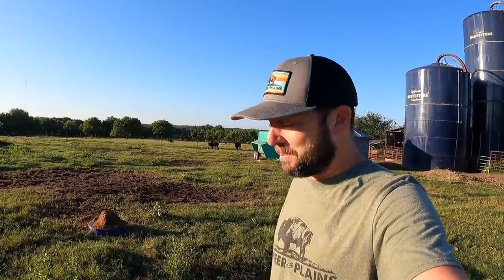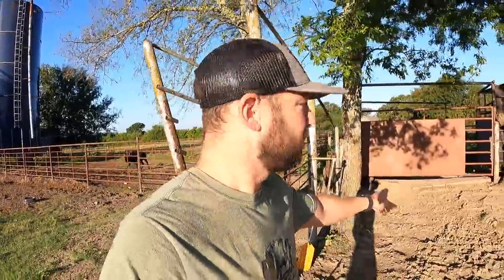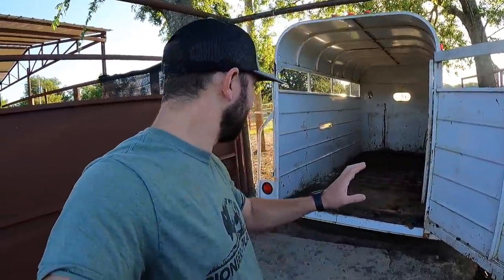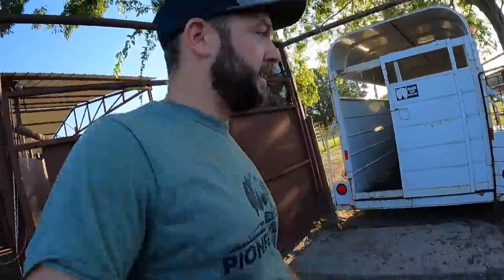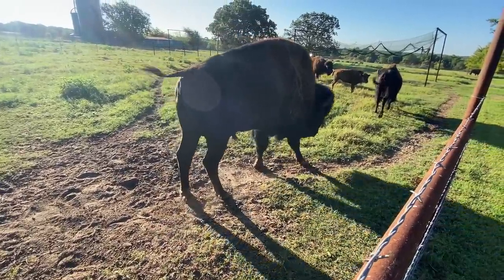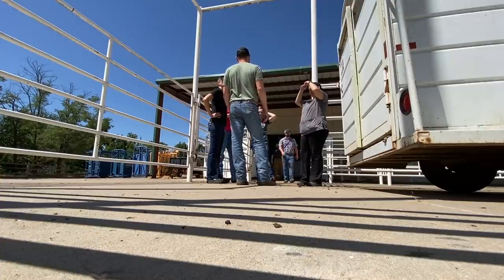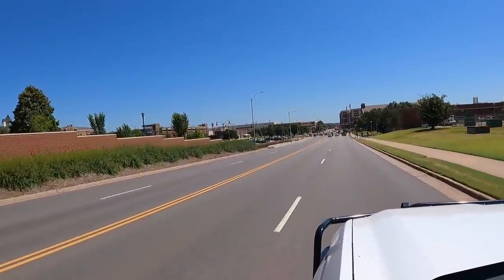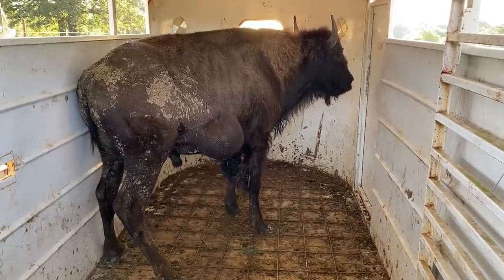Rescued Bison Bull Goes To The Vet | Update On Lumpy!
GoPro 8

GoPro 9

dji Mavic Air:

Soundstripe code:
O5NO9MGXVBQK8KEX